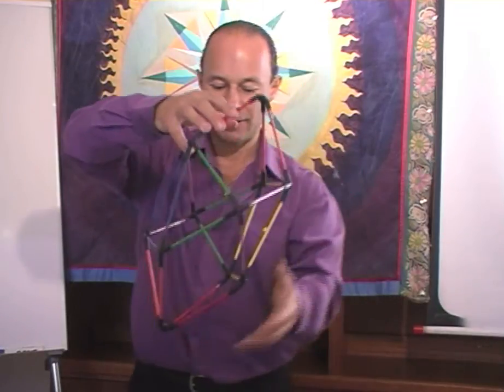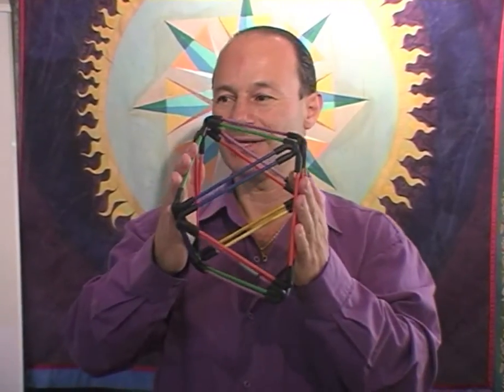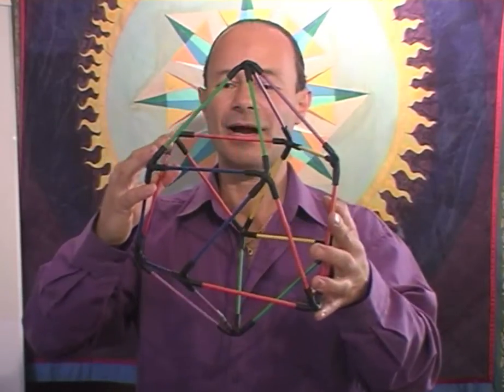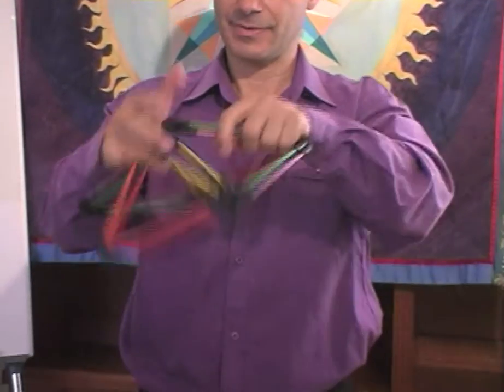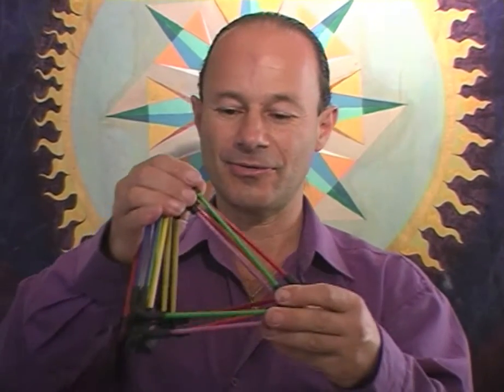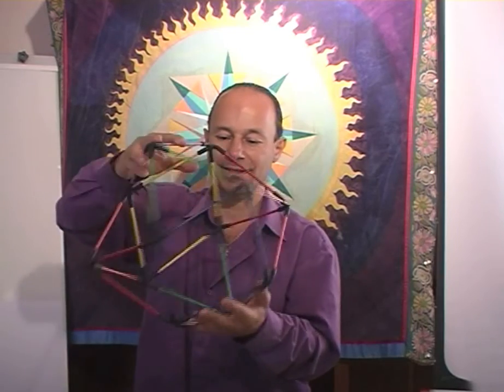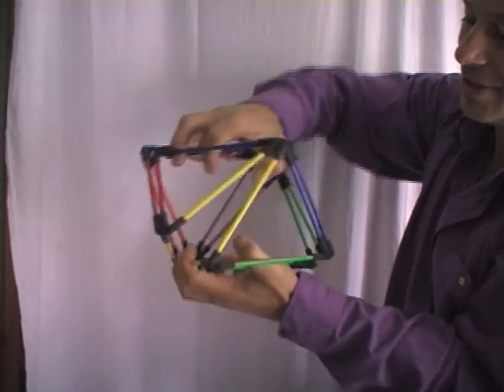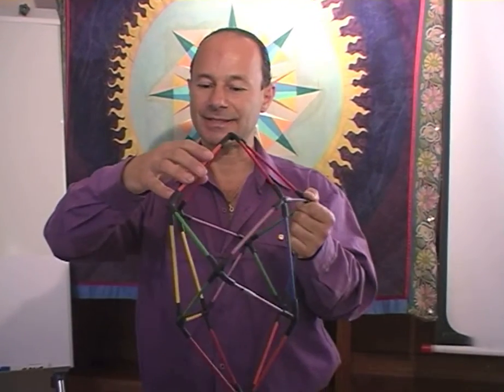Fuller Jitterbug Geometry - Jain Mathemagics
In this video, Jain shows Buckminster Fuller's Jitterbug Geometry and how it can have pressure put on two parallel triangles in a way that creates a very cool "bouncing twist motion," alternating the direction of the twist/spin each time it get squeezed.

This motion-geometry "contains" the geometry for the Cubeoctahedron, the icosahedron, the octahedron, the 4 sided pyramid, and the tetrahedron. Very impressive.

This is probably my favorite bit of knowledge about any geometry I have ever found. Enjoy.

If you want to try this at home and buy the cube-octahedron with bendable vertexes, the same kind which was used in the video, check out

I don't own this video and if you like it, please check out and consider purchasing Jain's DVDs - I think this is from the 3-d solids DVD and you can watch the rest of this video on the DVD. Find out more about what is on the DVDs by watching the preview video for the DVDs